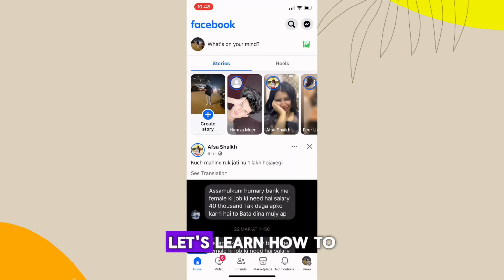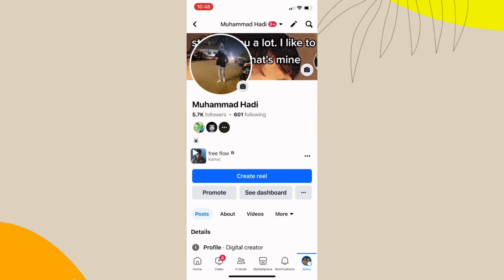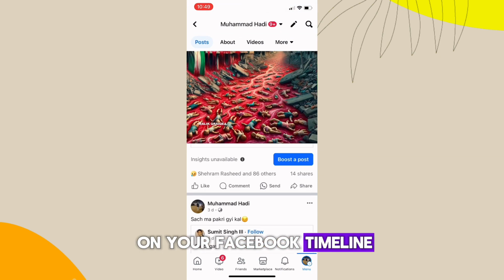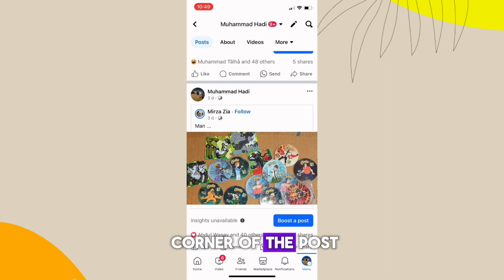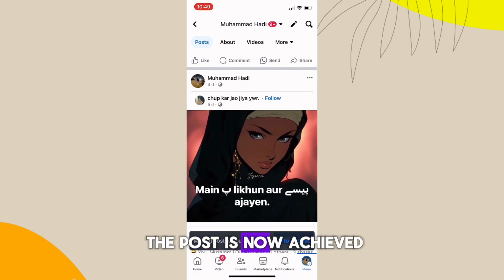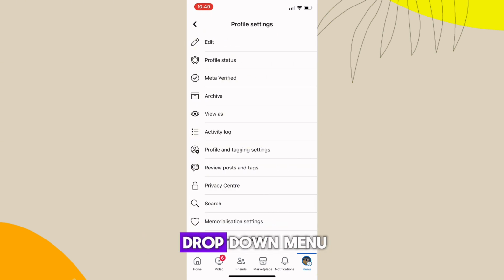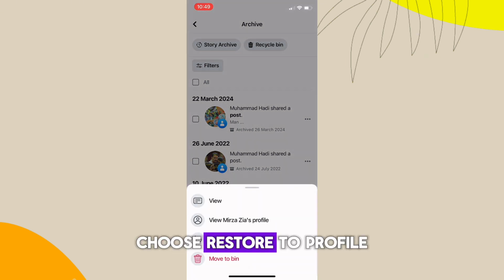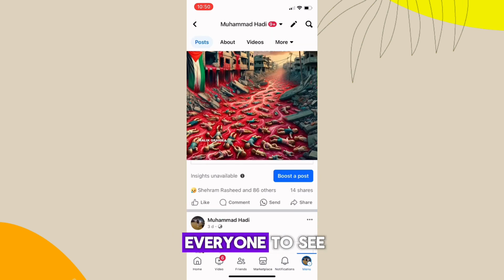How To Archive And Unarchive Posts On Facebook | Android/iOS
Mastering Facebook: A Step-by-Step Guide to Archiving and Unarchiving Posts on Android/iOS
In this comprehensive tutorial, learn how to effectively manage your Facebook posts by archiving and unarchiving them on both Android and iOS devices. Whether you're looking to tidy up your timeline or revisit older content, this guide has got you covered. Follow along as we walk you through the simple steps to archive posts for safekeeping and seamlessly retrieve them whenever you need. With easy-to-follow instructions and practical tips, this video empowers you to take control of your Facebook content effortlessly. Don't let your posts get lost in the digital clutter – watch now and become a Facebook pro!